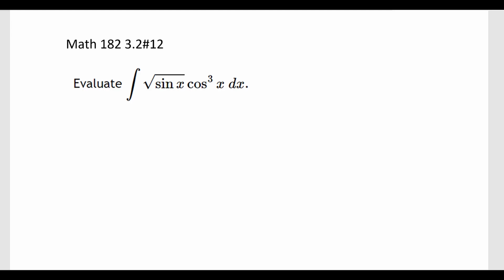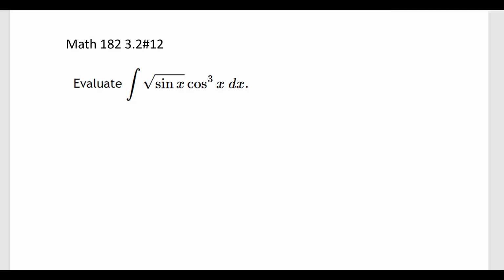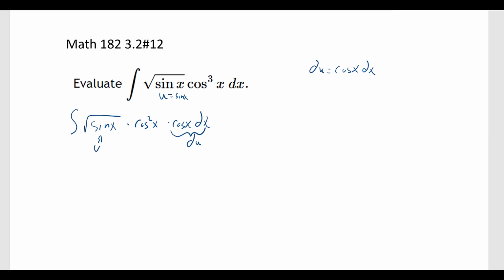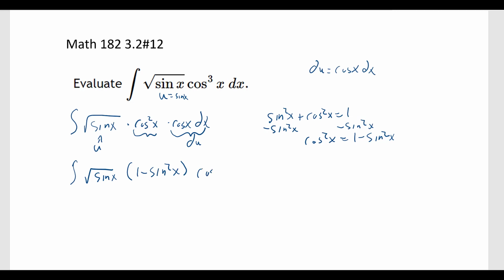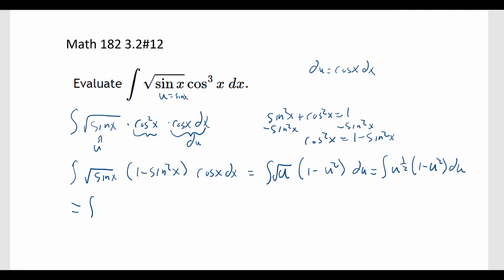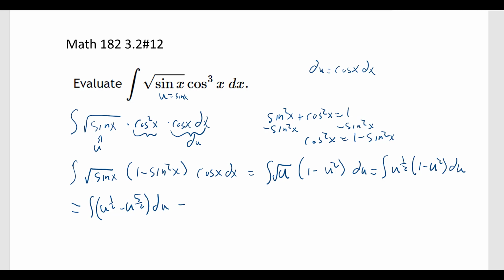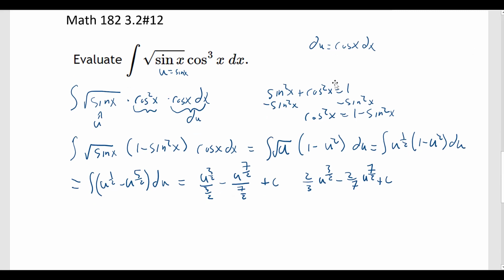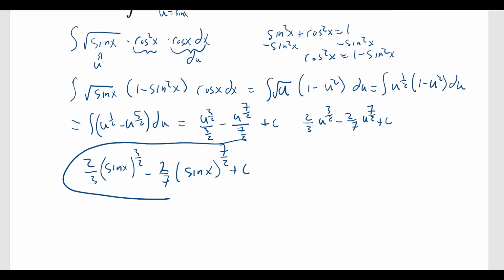Math 182 3-2#12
In this problem we do a u substitution and a trig substitution. This is very similar to #11, but seen from the perspective of sine instead.